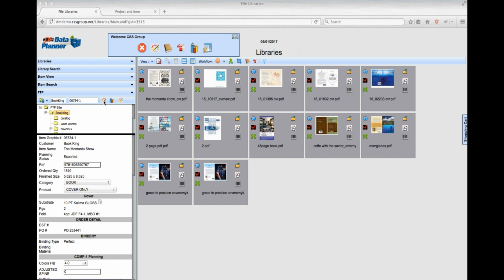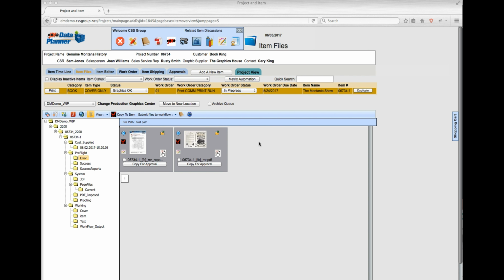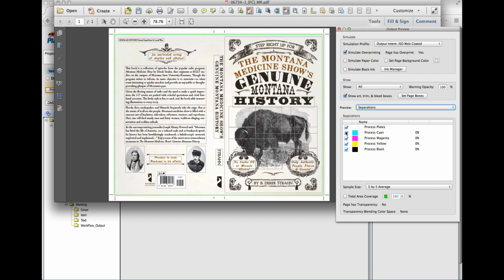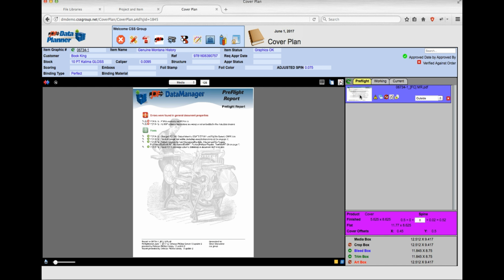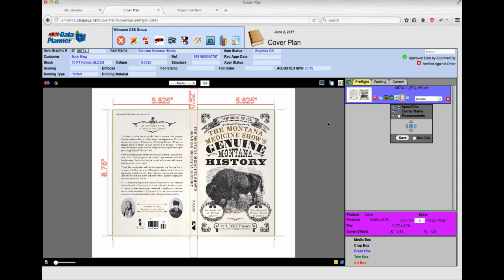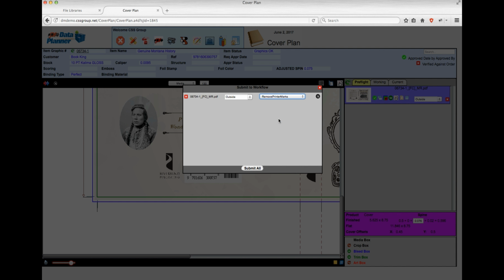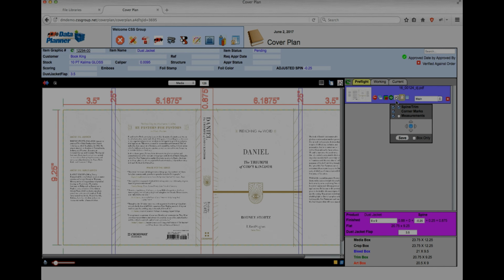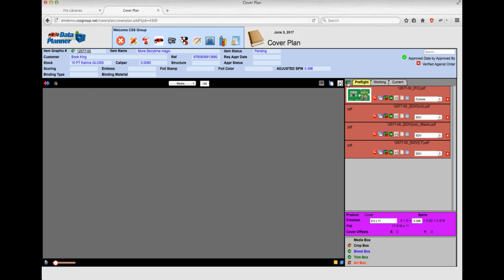Book Covers - 2. CoverPlanning Functionality